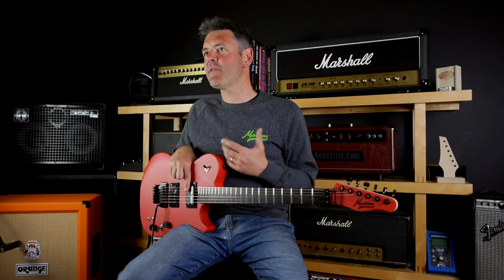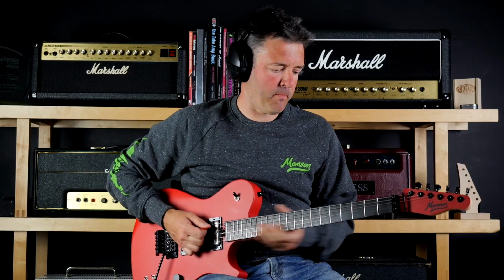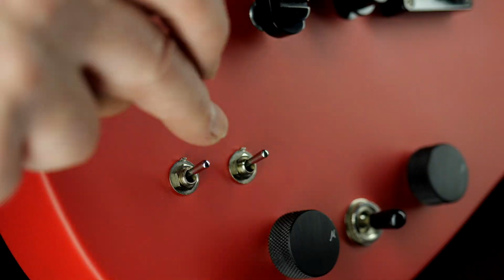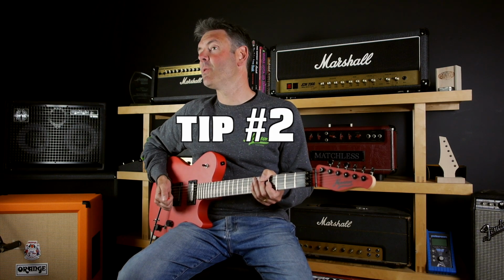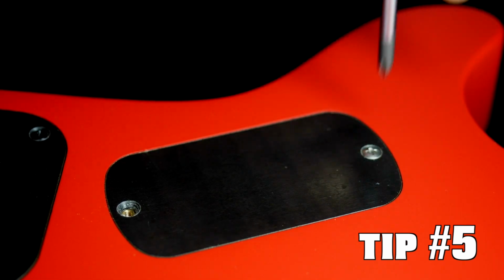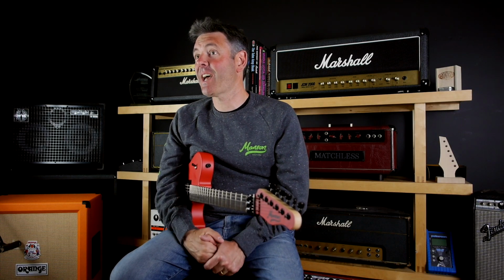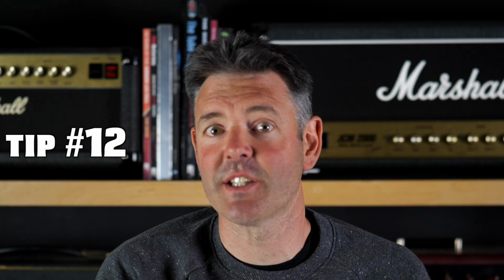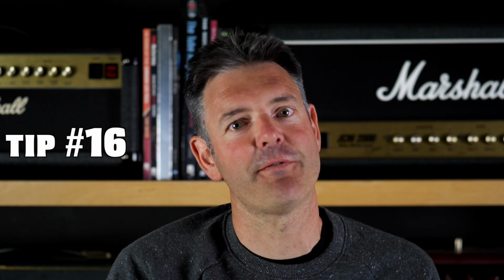Manson Guitars Sustainiac Tips and Tricks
Ever wondered what the Sustainiac® pickup system really does? Installed into Manson Guitars for over a decade, with a custom switching layout, James Shipway gives a primer on what the system does, some useful tips and tricks to ensure you keep your Manson Sustainiac® tone at its best!